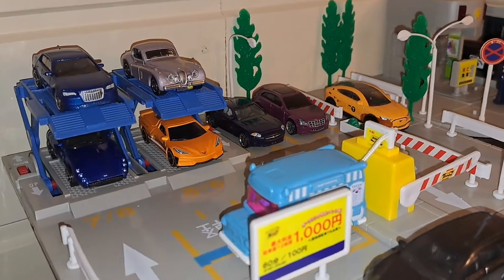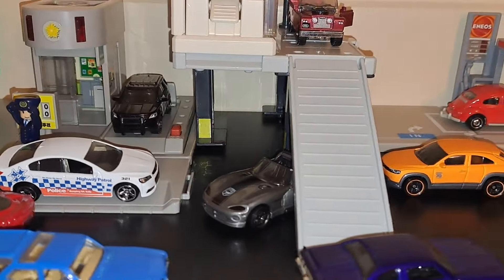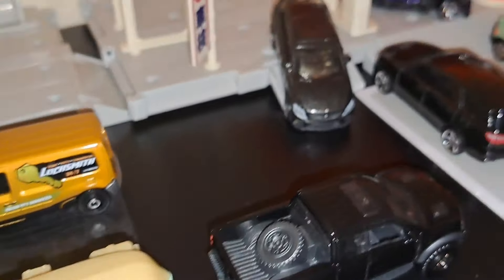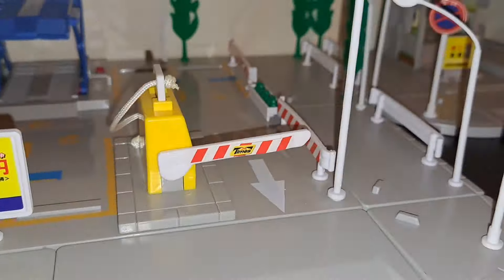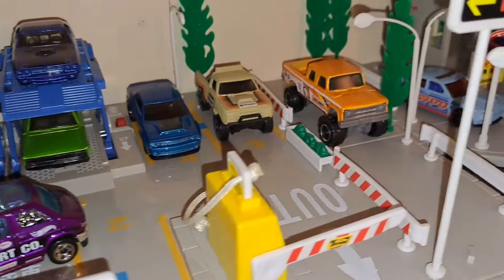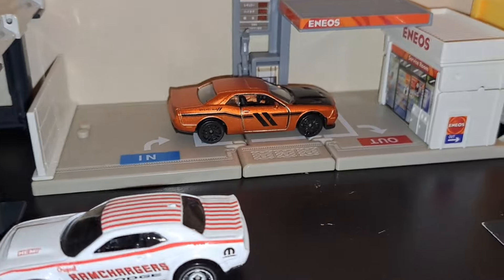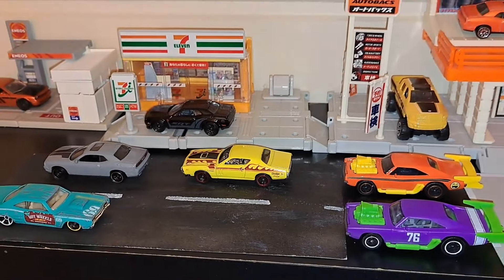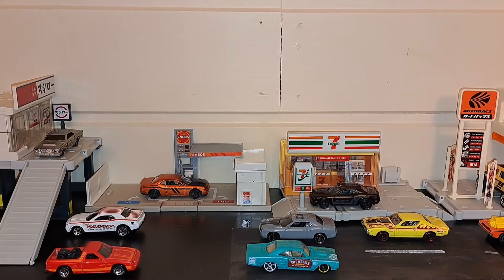Tomica Town update: Dodge week. Hot Wheels, Matchbox, Majorette.